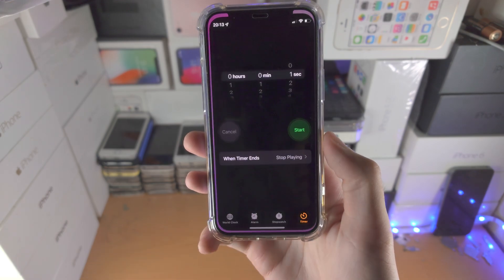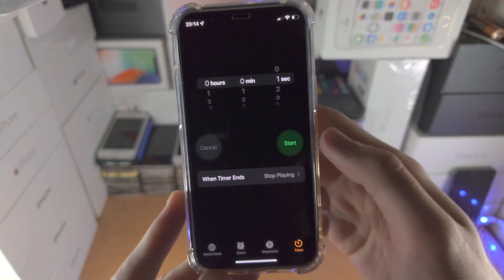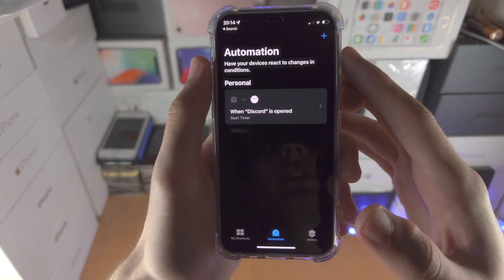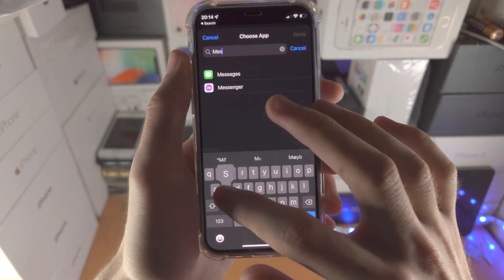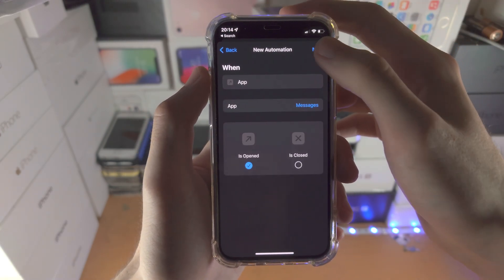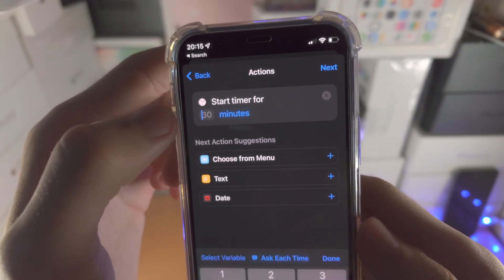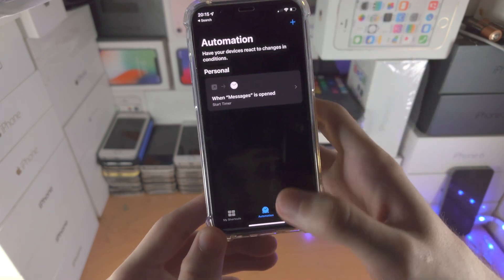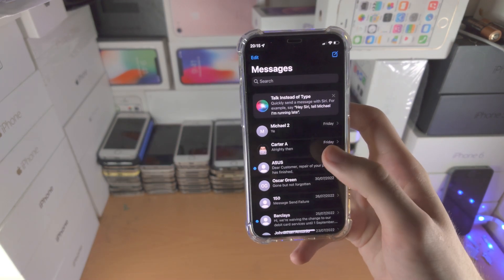ANY iPhone How To Lock Messages!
iPhone lock messages | How to lock messages on iPhone! Do you own the iPhone and want to lock messages? If so, this video is for you! I will teach you how to lock messages on iPhone in this tutorial. By the end of this guide, you will be able to lock messages on your iPhone, by locking the entire messages app!